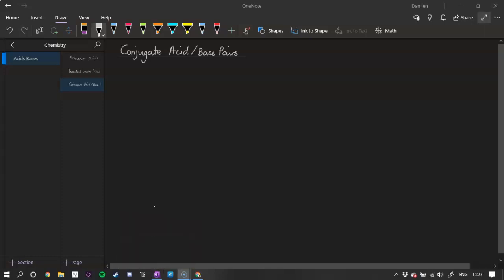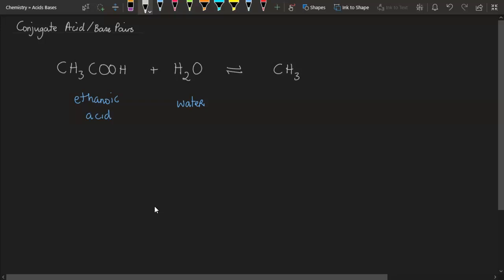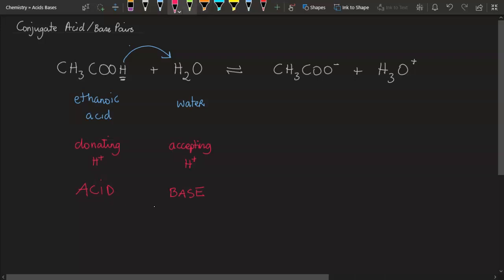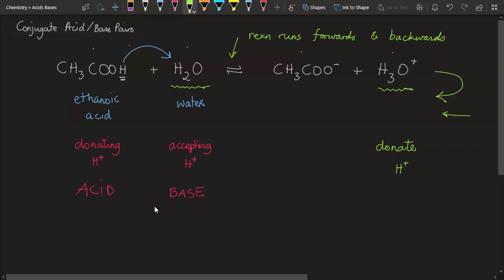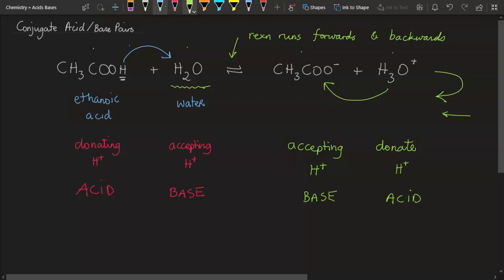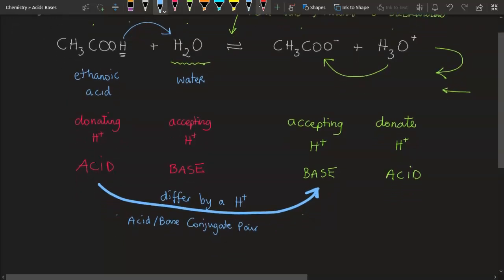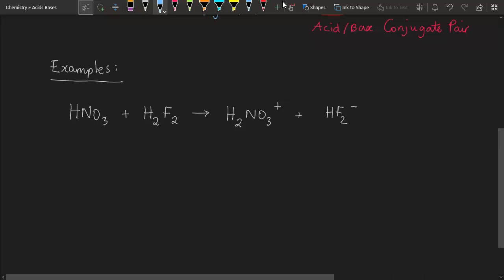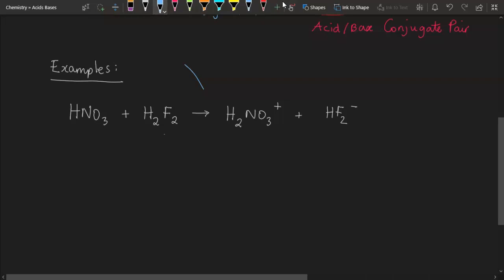Acids and Bases Part 3 : Conjugate Acid Base Pairs